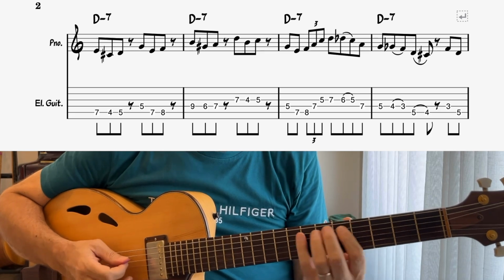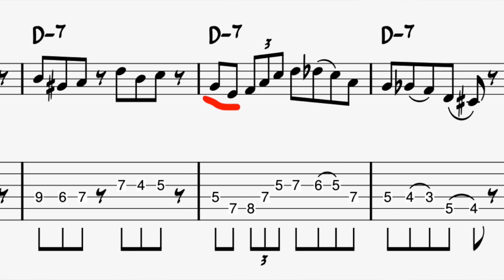Master the Art of Improvisation: Chord Tones and Chromatic Secrets!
A short video explaining how to use Chord Tones and Approach Tones for mastering jazz improvisation.

* 15 Free Lessons
* 42 Lessons ( Total )
* 56 Free Videos
* 164 Videos ( Total )
* 15 Strategically Chosen Standards ( Backing tracks, comping examples, jazz master transcriptions, line examples )
* 11 Comping videos with all of the popular chord progression examples

Chapters:
00:00 Intro
00:14 J.A.M Jazz A Minute App
00:51 Chord Tone Approach
02:15 Example 1
02:41 Example 2
03:17 Example 3
03:46 Example 4
04:35 Example 5
05:25 Example 6
05:41 Example 7
06:10 Tradition vs Innovation
06:57 Outro

Gear:
Guitars - Fender Vintera 50s modified Tele, Heritage Millie Custom, Briken Custom Jazz Box, Epiphone Acoustic, Custom Classical guitar
Pedal Board:
Arc Effects Soothsayer, Hudson Broadcast, Xotic SP Comp, Strymon Brig, Couldburst, Flint V2, TC Electronic Ditto+, Boss RC600
Sound Card: RME Baby Face Pro